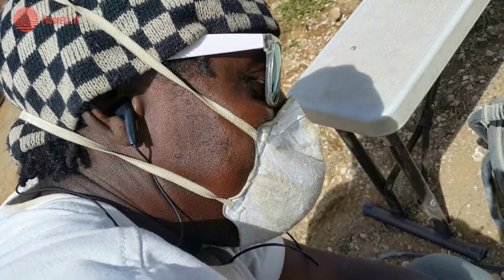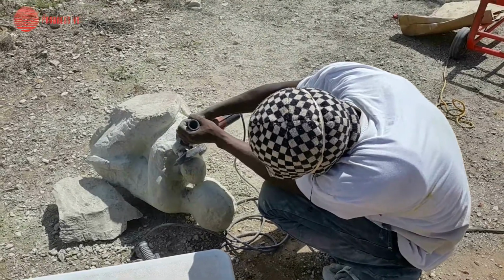Filemon Kapolo Stone sculptor.-Earthly shepherd in a mysterious way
A sculptor and a ceramist lecture at College of The Arts.